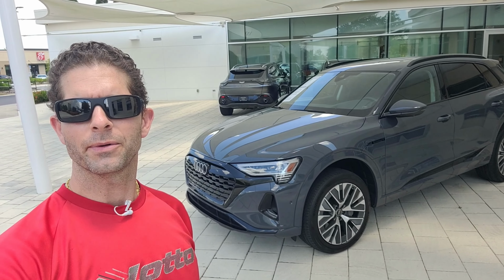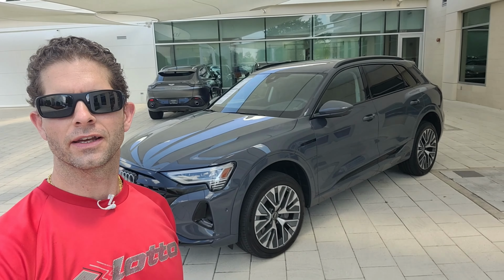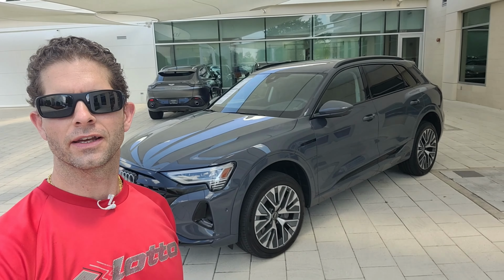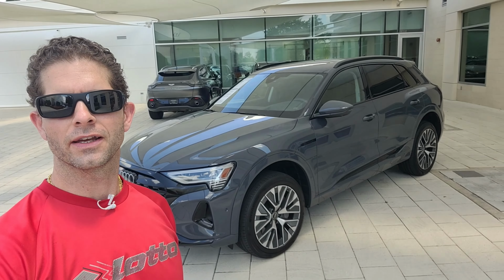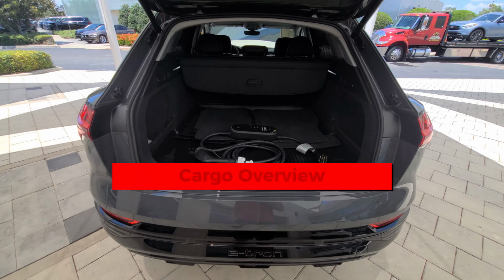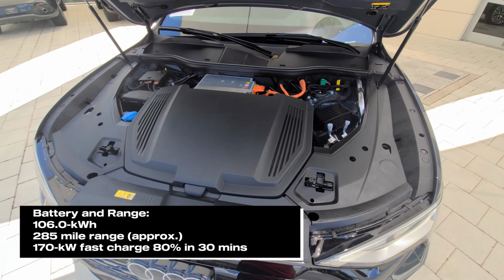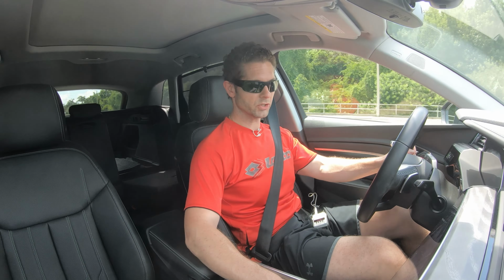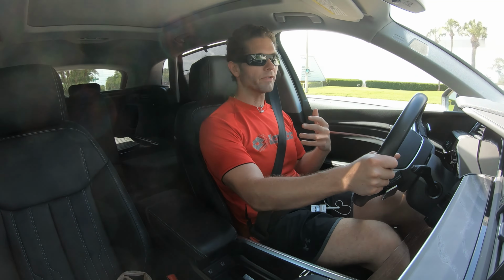2024 Audi Q8 E-Tron: An Expensive Luxury EV SUV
Join me for an in-depth review of the 2024 Audi Q8 E-tron, Audi’s latest all-electric luxury SUV. I'll start with an up-close look at itsslightly updated exterior design, highlighting the distinctive features that set it apart. Inside, I’ll explore the sophisticated interior layout, focusing on comfort, advanced technology, and overall functionality. I'll also examine the spacious cargo area to see how it fares for practicality.

Next, I’ll dive into the powertrain, discussing the lackluster performance and range capabilities of this electric powertrain. Finally, I’ll hit the road and share my driving impressions, covering everything from acceleration and handling to ride comfort and overall driving experience. Is the Q8 e-tron the future of Audi EV SUV's? Watch to find out!

Chapters:
0:00 - Introduction
0:49 - Exterior overview
3:44 - Interior overview
9:56 - Cargo overview
11:28 - Powertrain overview
13:14 - Driving impressions
17:30 - Conclusion